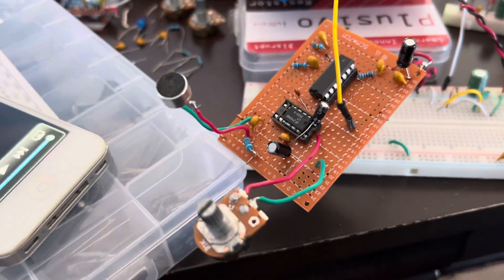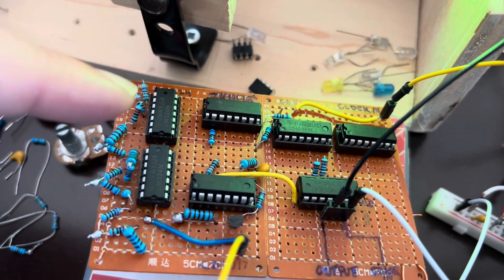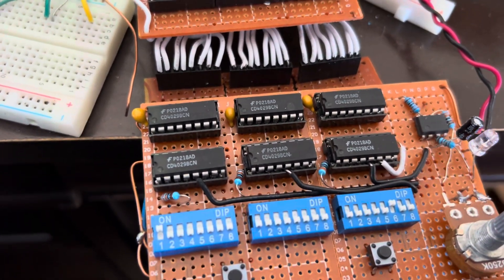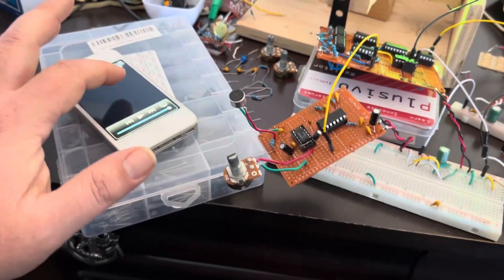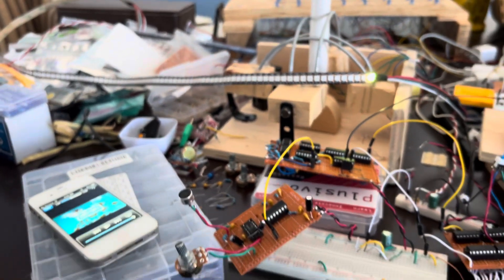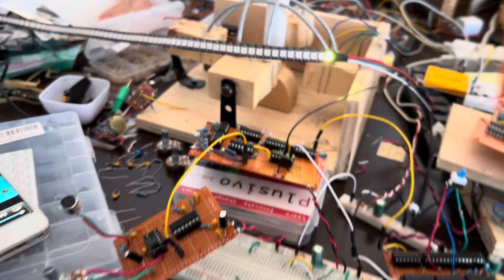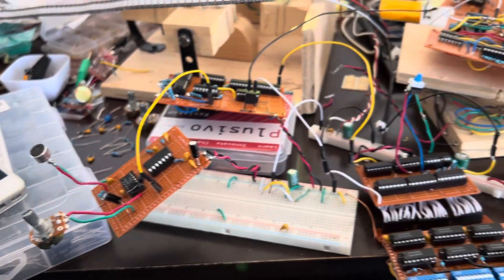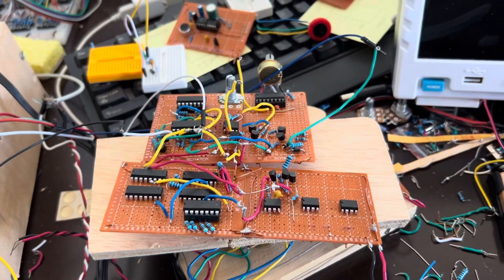Neopixels without microcontroller /no coding- final circuit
Final circuit. Audio responsive peak detector with neopixel vu meter.